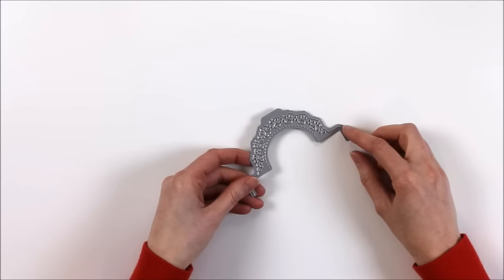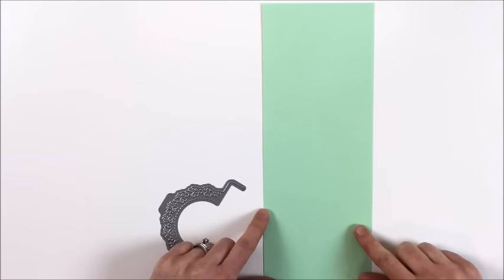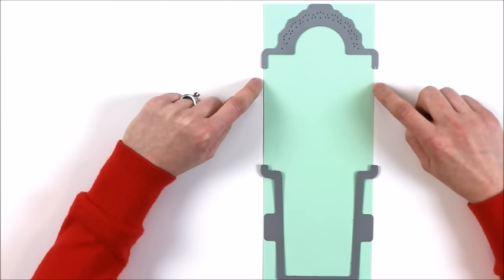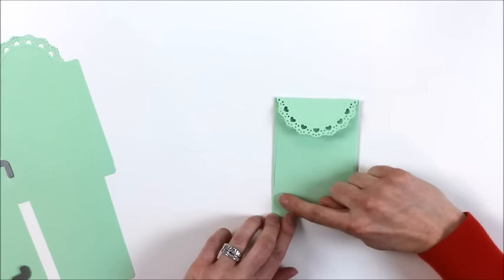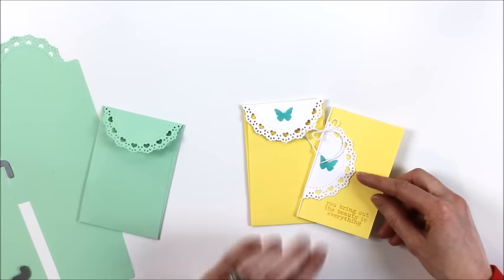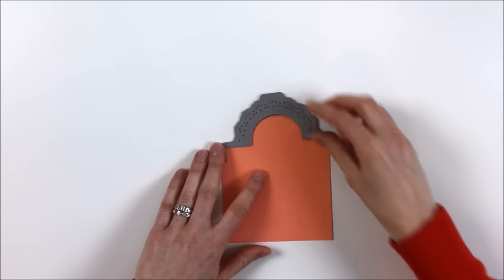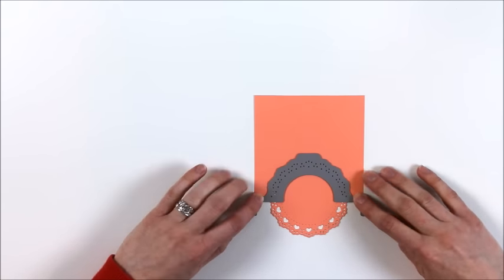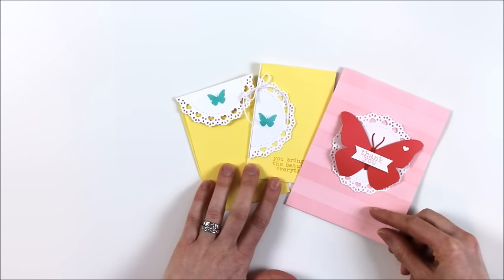Lacy Love Note Add on Die by Concord & 9th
Check out our Love Notes Envelopes Dies to see how this add-on die works with them to create a intricate lacy envelope flap on your love note envelopes!